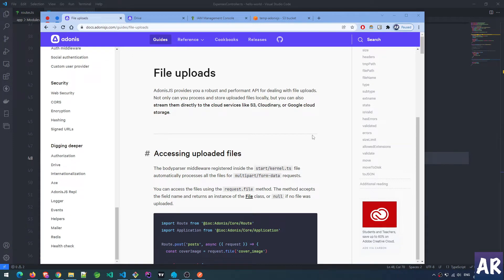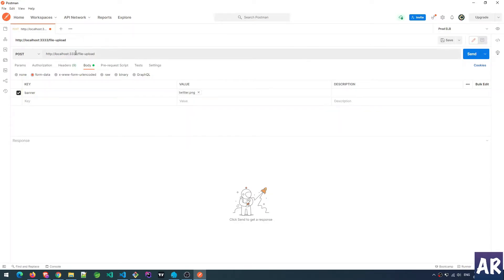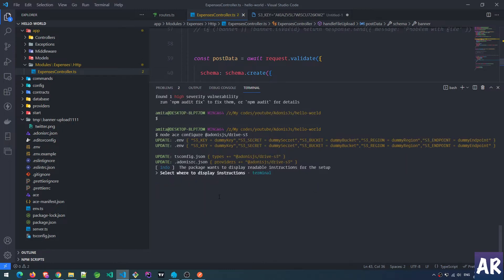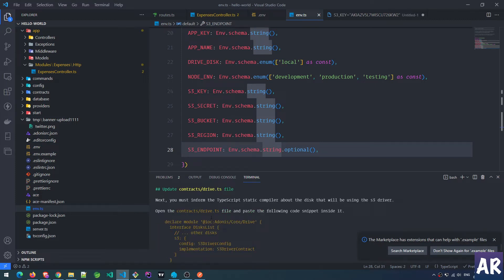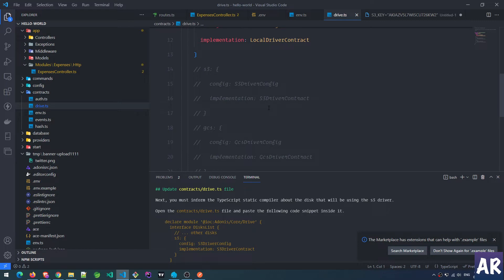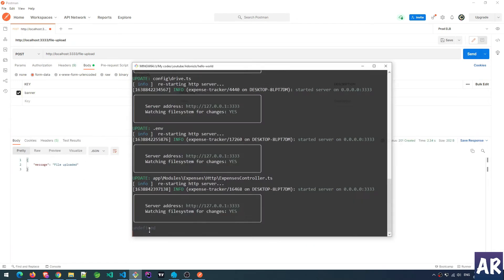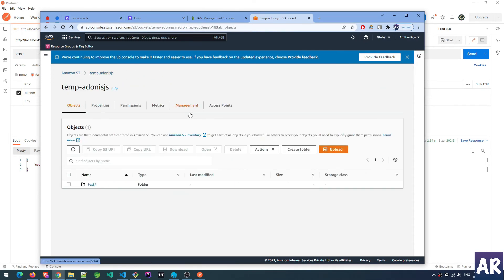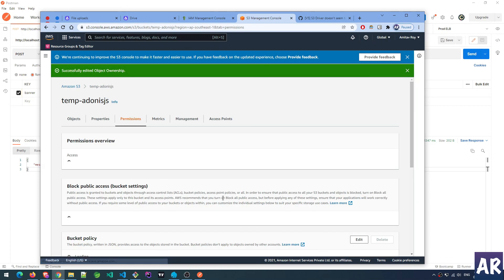Adonis JS - How to upload files to S3 bucket using Drive module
Adonis JS comes with a Drive module. This module allows you to use the same APIs for different file system. Which means, you can use local file system while doing development, and when you push your code to production; you can use S3 bucket or something else without much code changes.